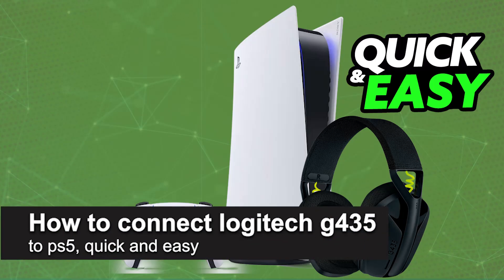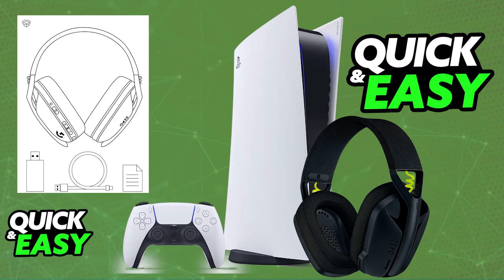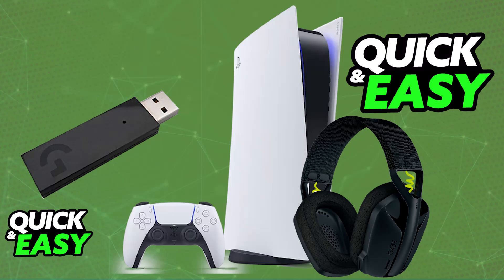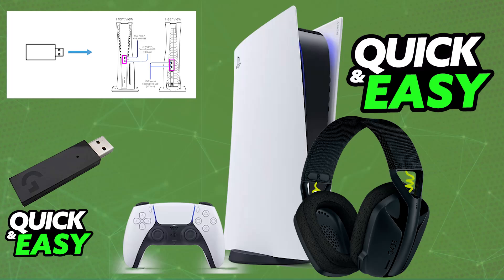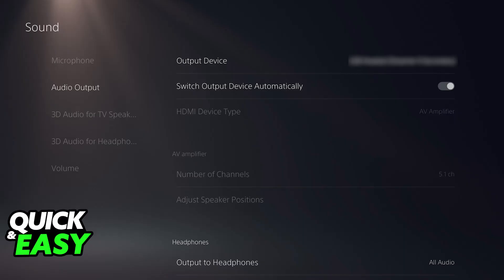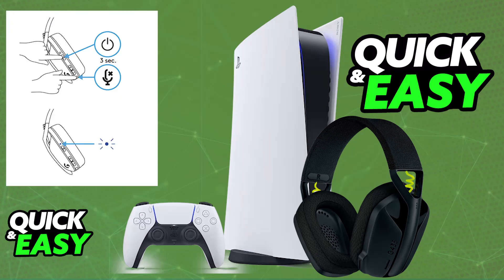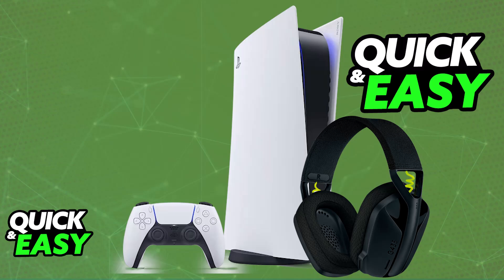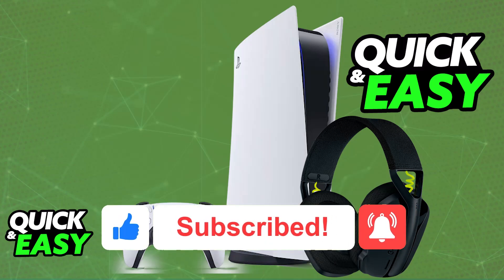How To Connect Logitech G435 to PS5 (2025) - Step by Step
I will solve your doubts about how to connect logitech g435 to ps5, and whether or not it is possible to do this.

I hope I have helped you with the video!